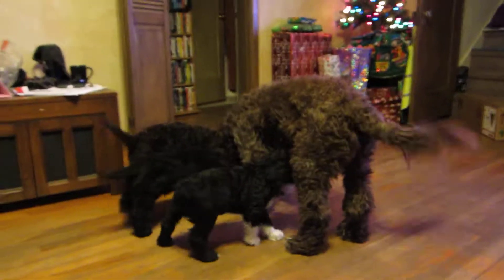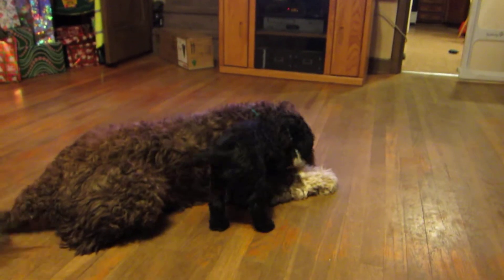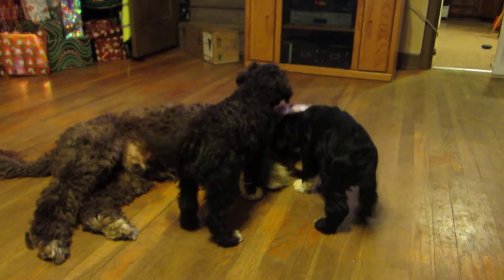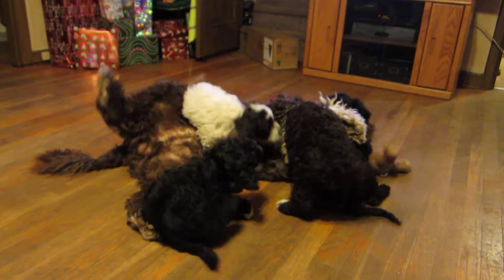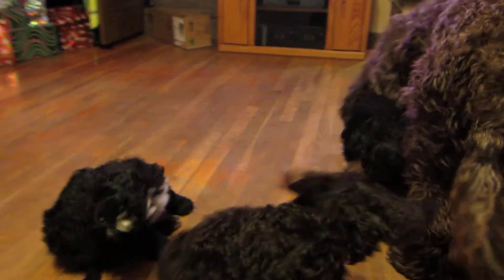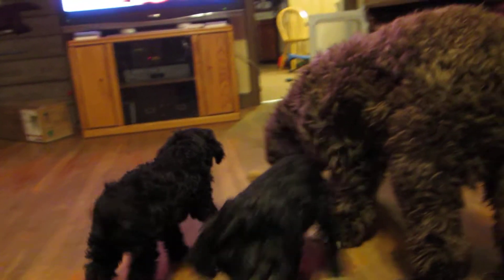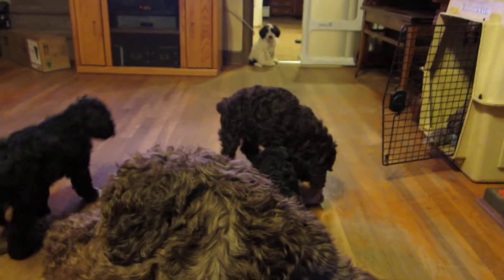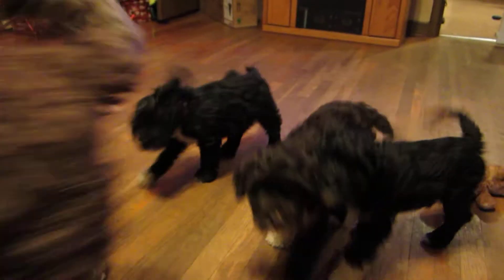Portuguese Water Dog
D'Agua Eye of the Storm (Bull Dozer) having some fun with his 9 week old puppies.
Dozer took great care in teaching his babies to play nice and loving